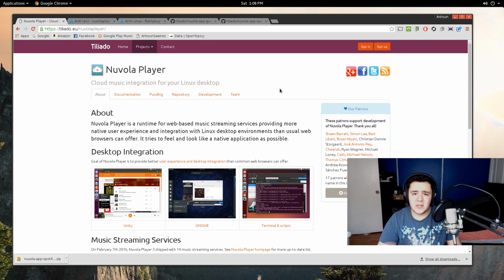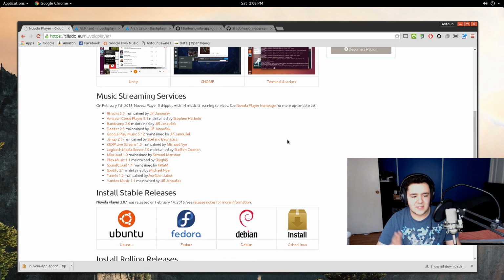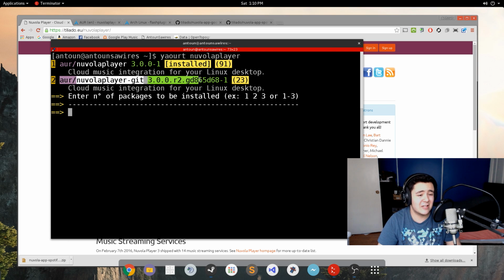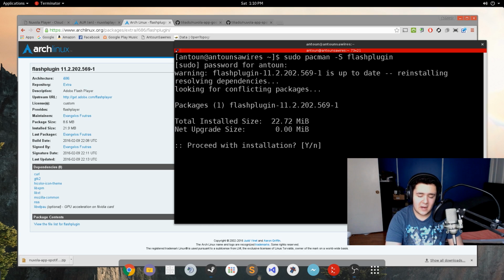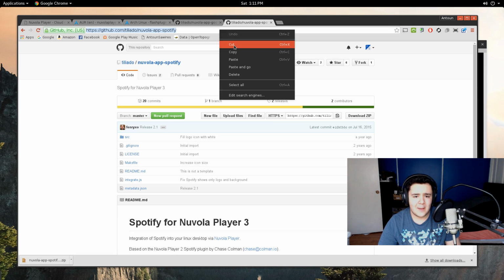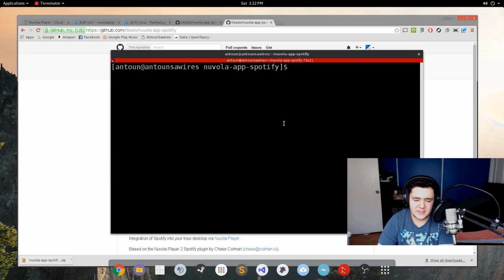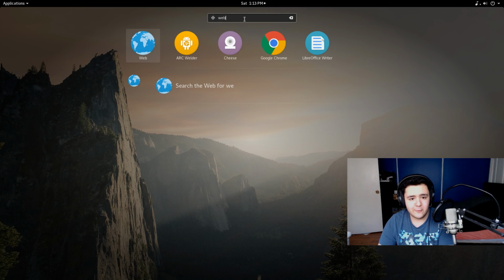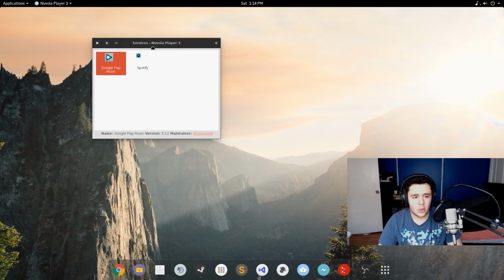What is the Nuvola Music Player? | The Best Linux Music Player!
In this video I talk about the Nuvola Music Player a great application that allows you to plugin all your music streaming services and have them seamlessly integrated into your Linux Desktop.

Info